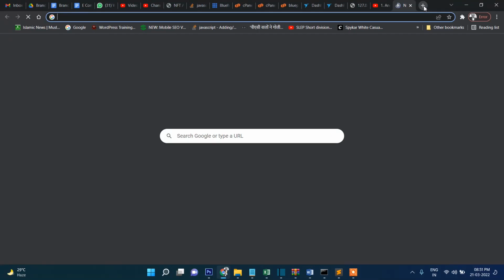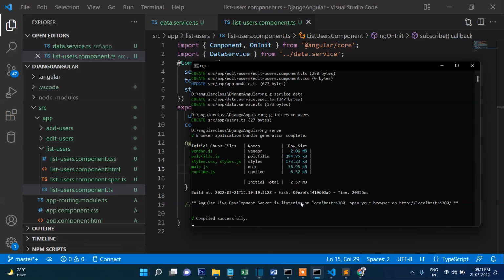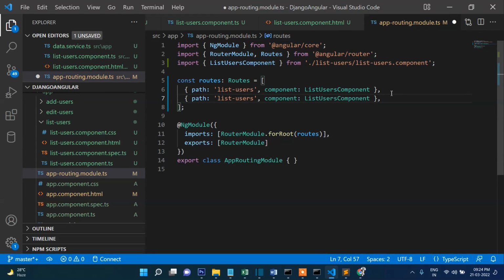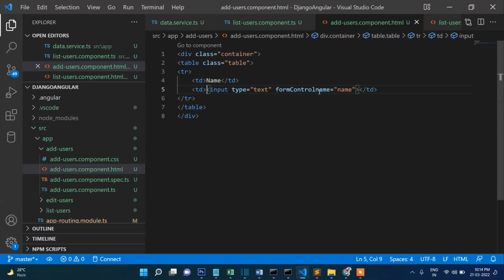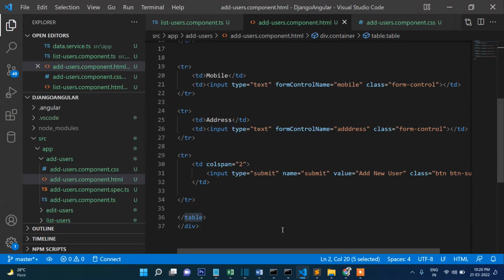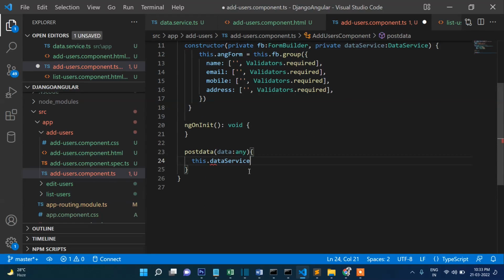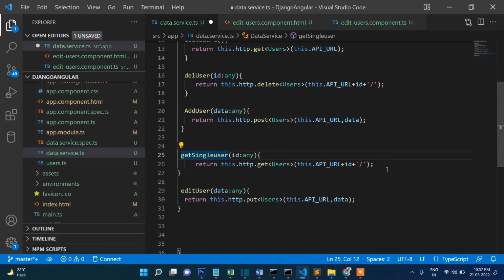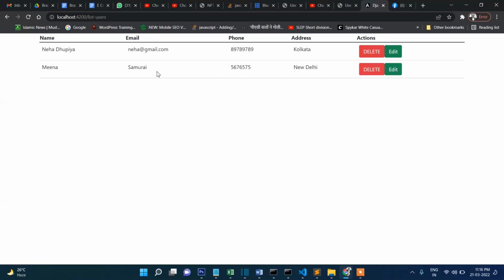Python Django API Angular 12 / 13 CRUD / Insert Update Delete | Angular Angular 12 / 13 Tutorial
In this Angular  12 /  13 Tutorial You will learn How to perform CRUD Operation using  Django in the back-end and Angular 13 in the front-end.

First, I recommend  you to check Python Dhango REST API video and then come to watch this video.

If you want  learn how to Do Insert Update and delete using Angular Form with Reactive Form and then in the back-end Django Rest API